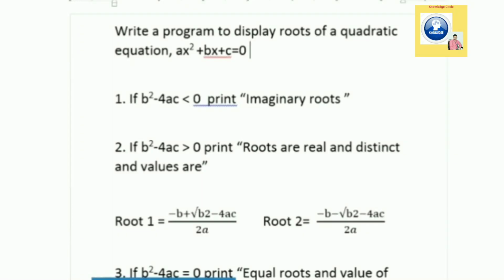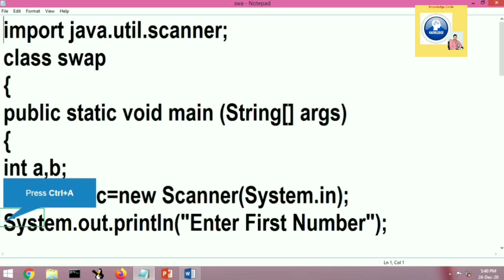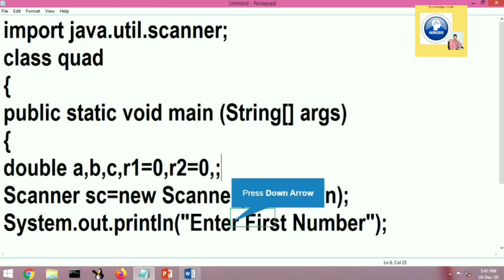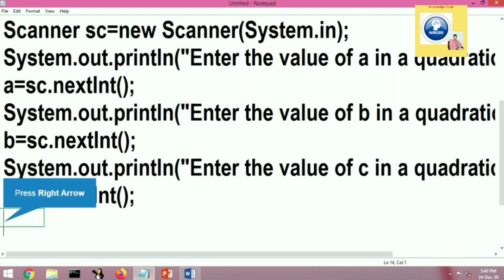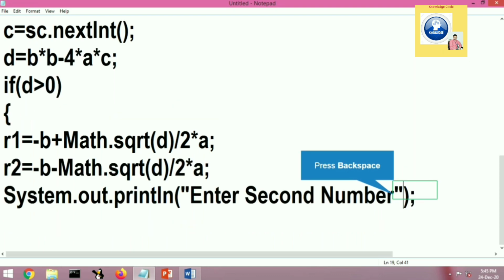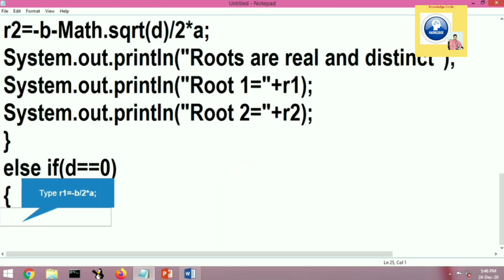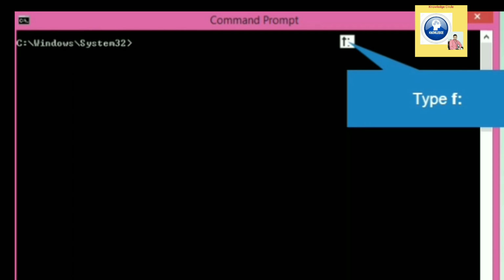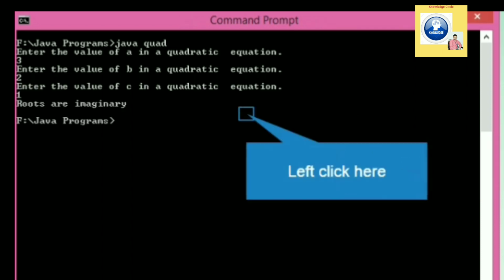Quadratic equations program in Java|find roots of a quadratic equation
In this video, it is explained to calculate roots of a quadratic equation.
Complete coding along with compilation and execution is demonstrated.